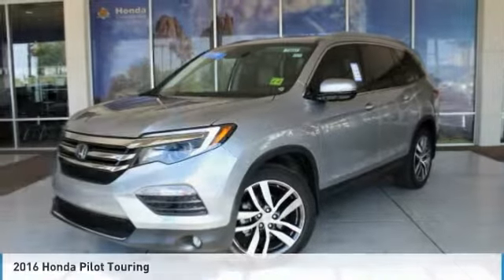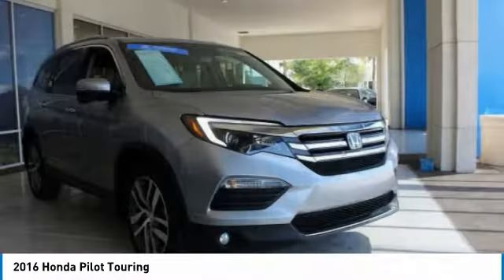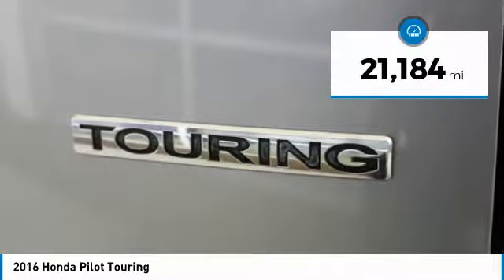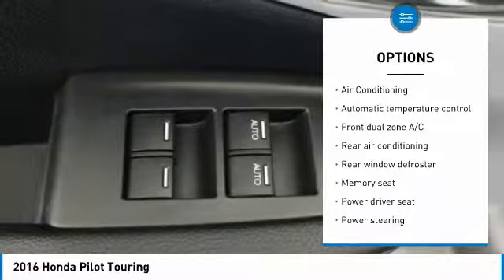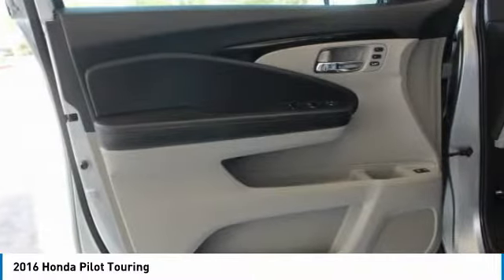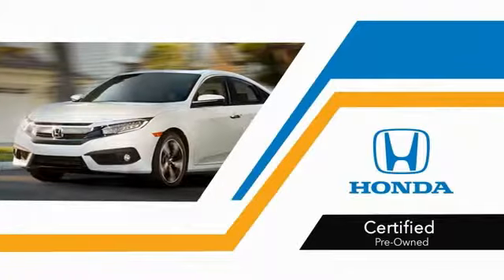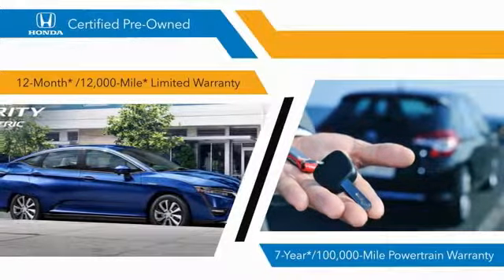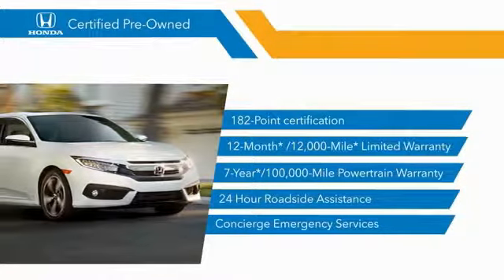2016 Honda Pilot 77693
2016 HONDA PILOT Mesa, AZ
Stock# 77693

6229 E Auto Park Dr

HONDA CERTIFIED WARRANTY APPLIES!, Pilot Touring. CARFAX One-Owner. Clean CARFAX. Reviews:

* The Pilot's interior is versatile, with roomy rear seats; no shortage of clever storage solutions; ride is smooth and compliant in most conditions; better fuel economy than rivals; all-wheel-drive system handles poor weather with ease; high-tech safety features are available on most trims. Source: Edmunds

Awards:
* 2016 KBB.com 16 Best Family Cars Three-Row Crossover/SUV * 2016 KBB.com Best Buy Awards Winner Mid-Size SUV/Crossover * 2016 KBB.com Brand Image Awards
2016 Kelley Blue Book Brand Image Awards are based on the Brand Watch(tm) study from Kelley Blue Book Market Intelligence. Award calculated among non-luxury shoppers. Kelley Blue Book is a registered trademark of Kelley Blue Book Co., Inc. Priced below KBB Fair Purchase Price! Odometer is 13181 miles below market average! New Price! Certified. 27/20 Highway/City MPG** We are located in Mesa at u.S. 60 and Superstition Springs boulevard.